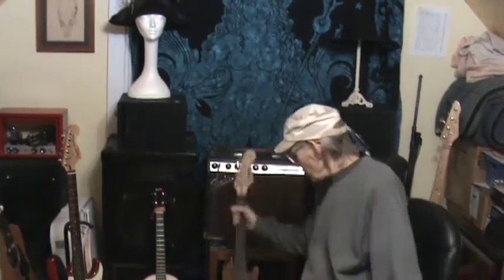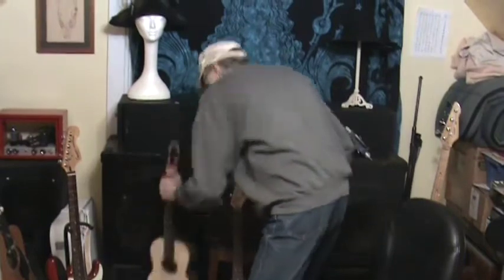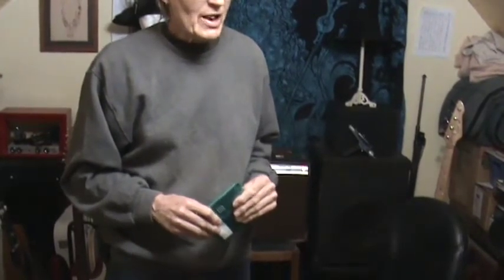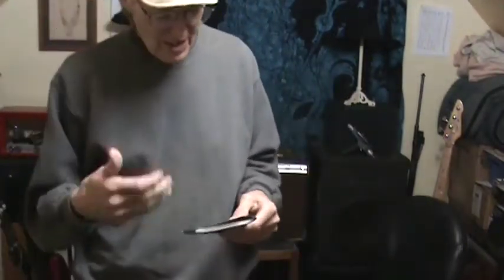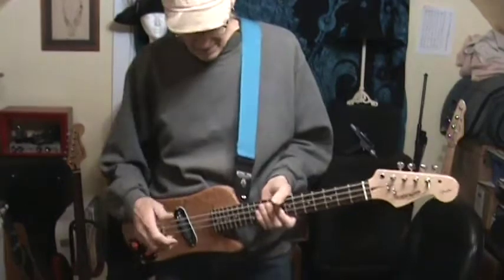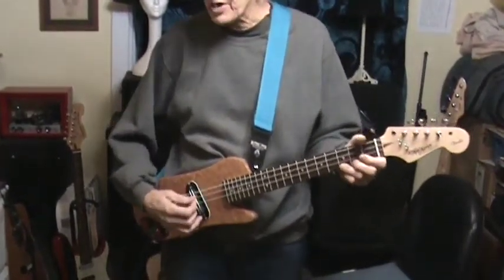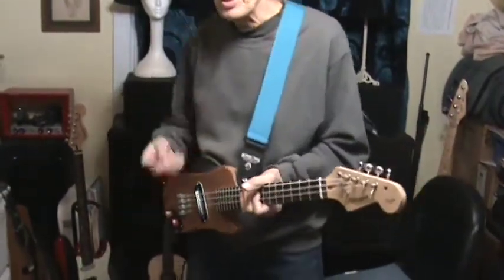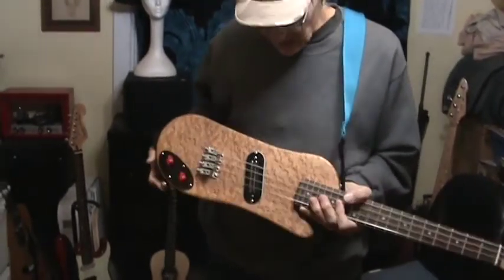New Heavy Gauge Strings for my Electric Baritone Ukulele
I built this electric baritone ukulele a couple of years ago using a Fender Starcaster short scale neck and a home made body from a piece of birds eye maple.  I recently replaced the pickup in it and put new strings on it.
I edited the video toard the end to remove a failed attempt to get my old
Fender Princeton amp to distort with the new strings.  The old amp won't distort until you turn it up loud, and I didn't want to do that at the time.  There was no point in leaving that in the video.  I'll have to try it with a distortion pedal and see what happens.